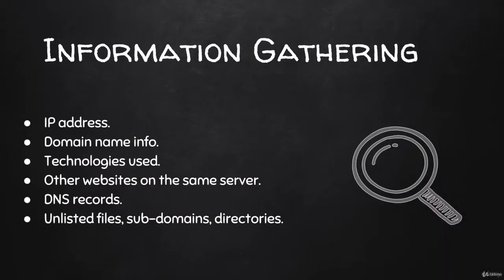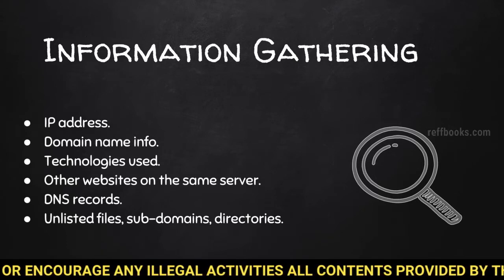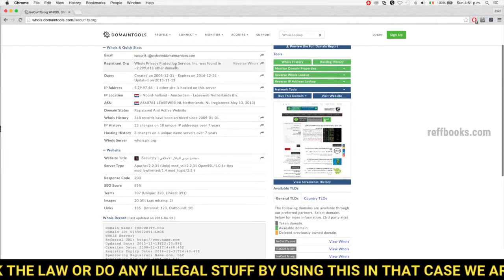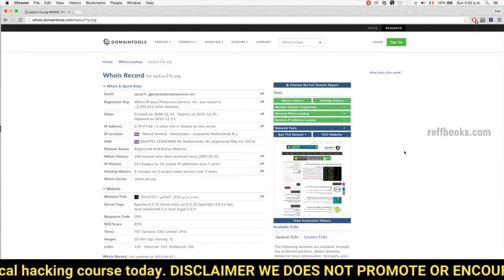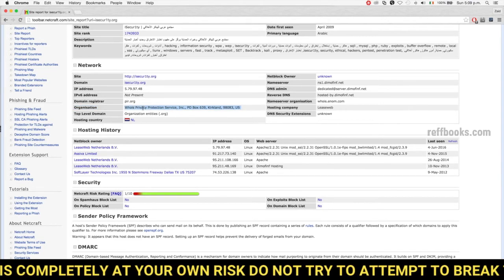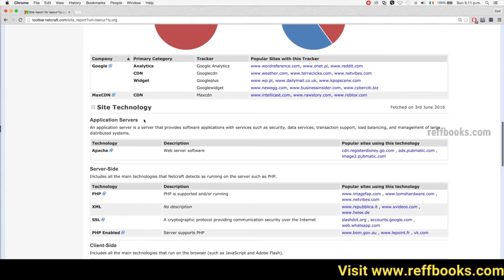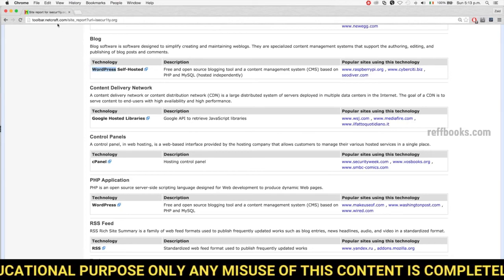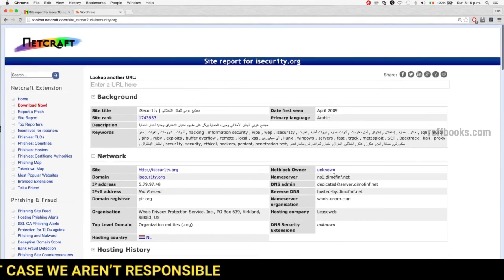How To Hack Website Using Kali Linux Chapter 2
Hi Friends
1. Gathering Basic Information Using Whois Lookup
2. Discovering Technologies Used On The Website
Links For Gathering Information
1. Whois Lookup - Find info about the owner of the target.
2. Netcraft Site Report - Shows technologies used on the target.